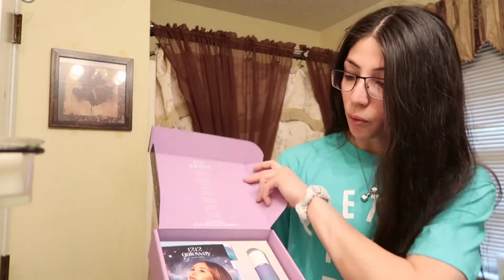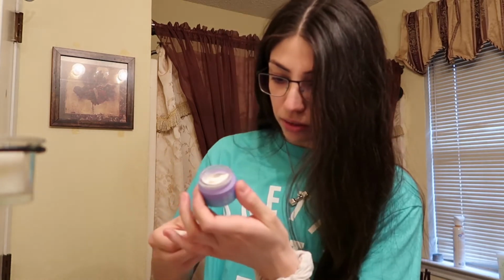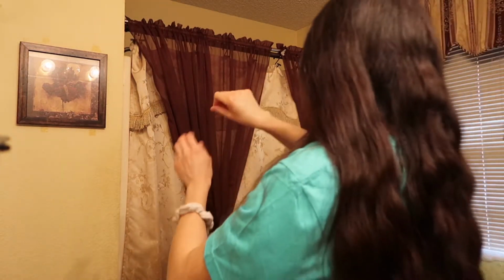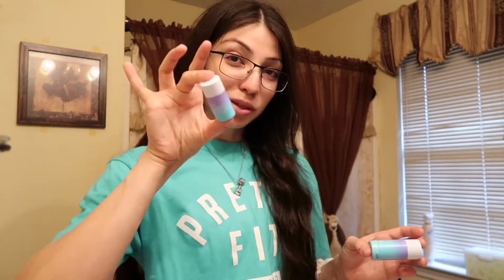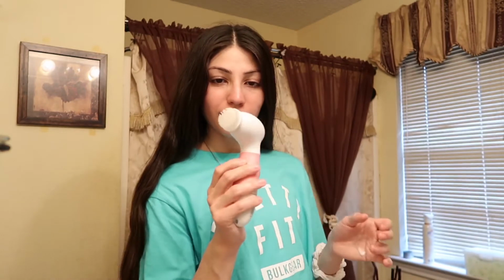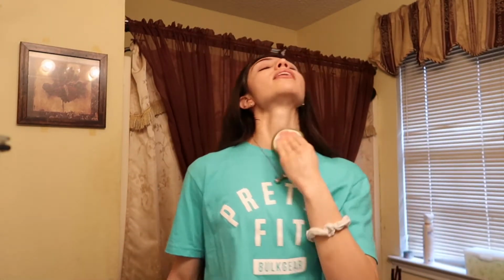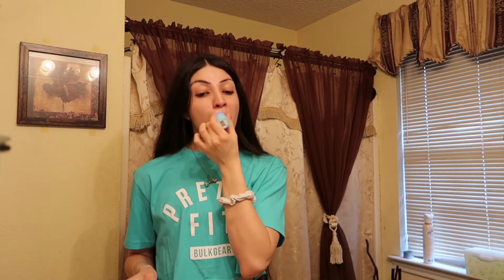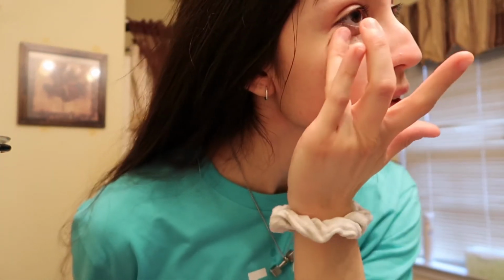1212 GATEWAY SKIN CARE FIRST IMPRESSIONS AND THOUGHTS!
Thank you so much for the support! I truly appreciate it.🙏🏼

NxN Beauty skincare products using code - GISELLEVA

•Amazon Storefront

•Sign up for Mercari and get $10 off your first purchase.

•Get $20 off of your first purchase to tickets for any event/concerts/games/etc. with SeatGeek!